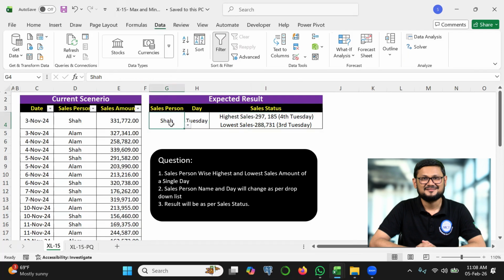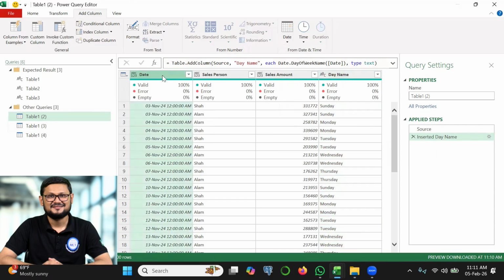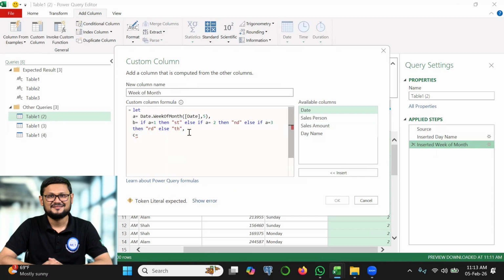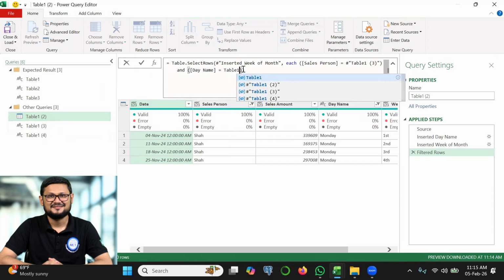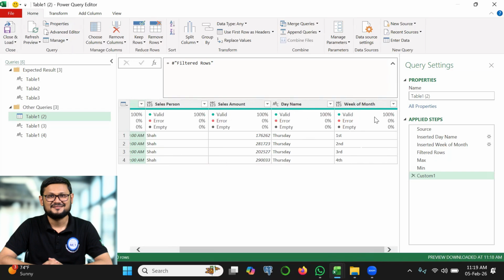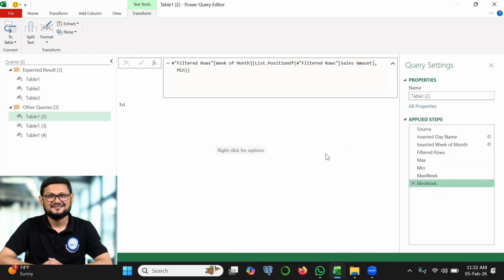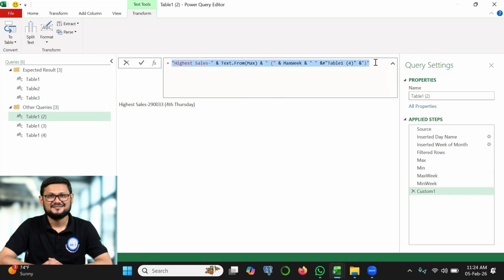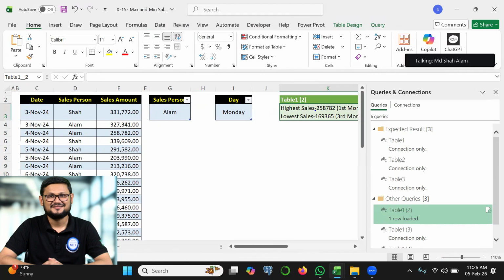Solution to Challenge-15 | Power Query M | List | List.PositionOf| Dynamic Index Number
Solution to Fifteenth (15th) Challenge with Power Query M

In this video, I demonstrate how to find the highest and lowest sales for a selected salesperson and day using a power query m.

This solution dynamically calculates the day name, week of month with ordinal (1st, 2nd, 3rd, 4th), and returns a clean summary like “4th Tuesday”—all without complex worksheet formulas.

Perfect example of how Power Query M can simplify advanced business logic.

📌 Try the formula, change the dropdowns, and see the magic happen!

The next will be Solution to Sixteenth (16th) Challenge with Excel 365 Dynamic Array Formula